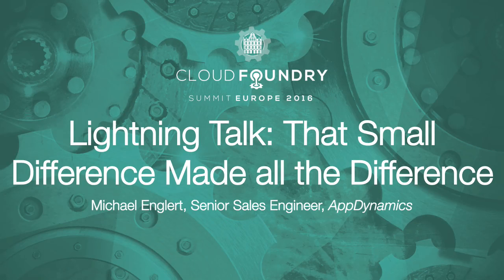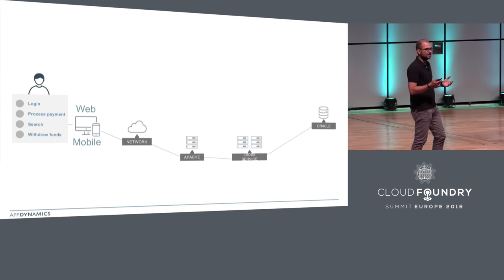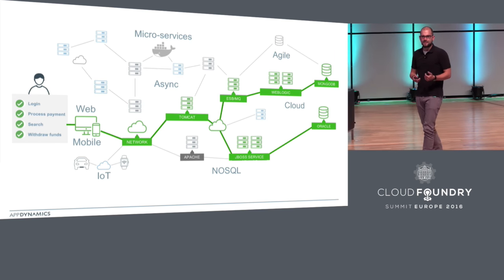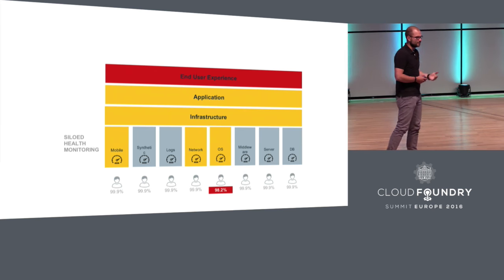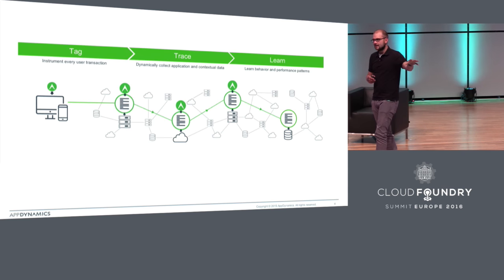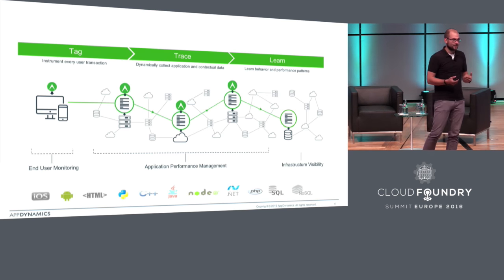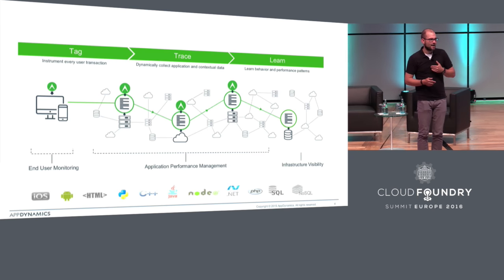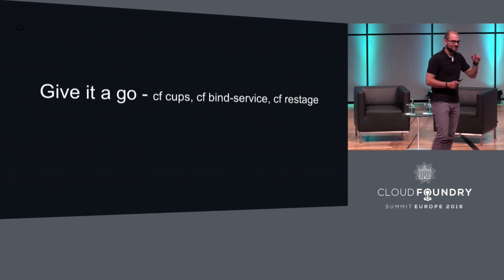Lightning Talk: That Small Difference Made all the Difference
Lightning Talk: That Small Difference Made all the Difference - Michael Englert, Senior Sales Engineer, AppDynamics

We all know that in a multi-cloud environment it’s important to understand how your application is behaving and performing. The slightest performance problem can impact your business dramatically, while growing complexity makes it harder to find the needle in our IT haystacks. Get a view from every angle to fix your problems fast.